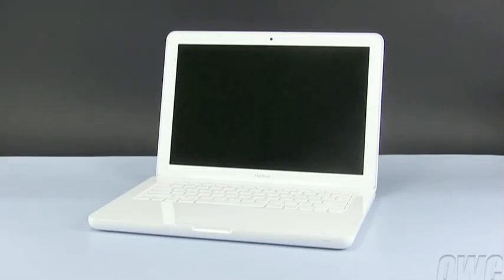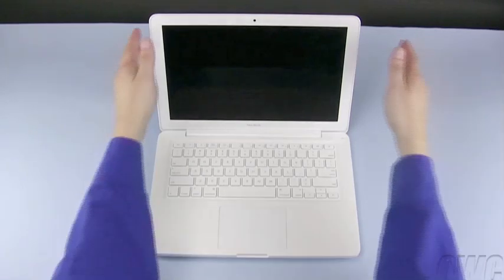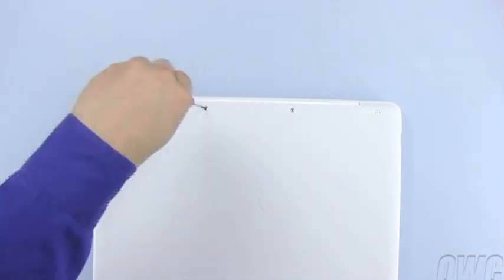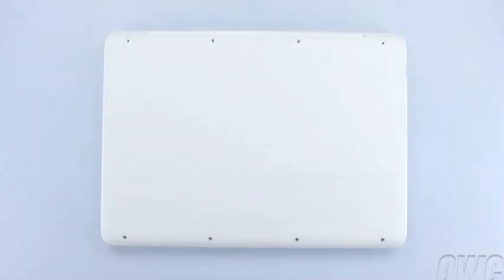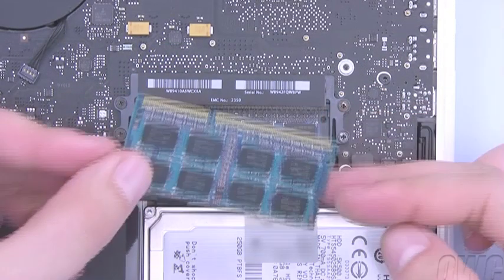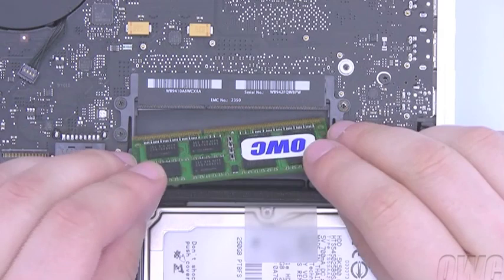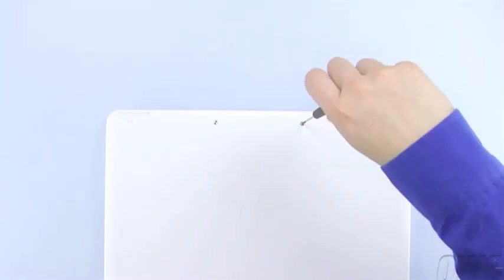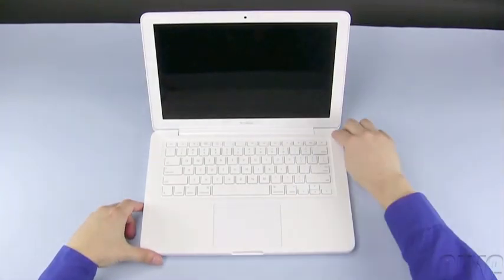How To Install RAM in an MacBook (white unibody 2009)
How to install memory in a white Macbook unibody 2009 model. get your memory at Mac Sales.